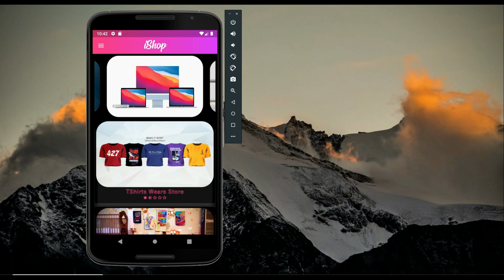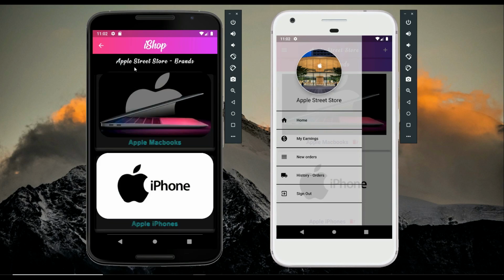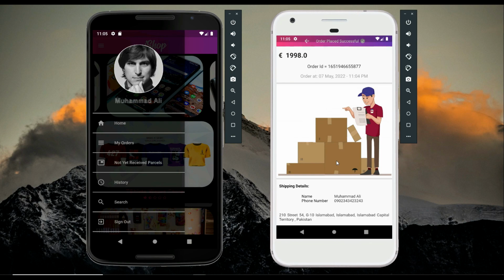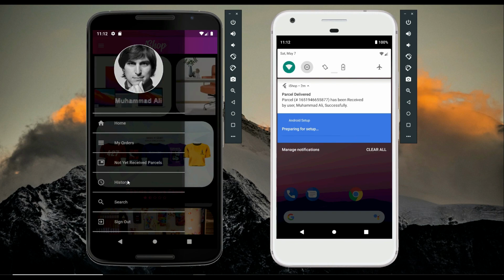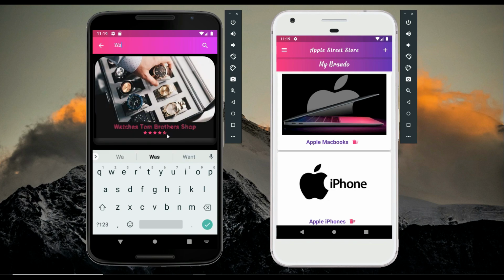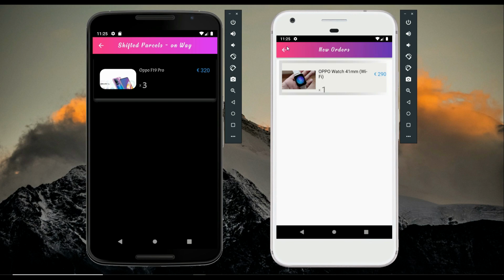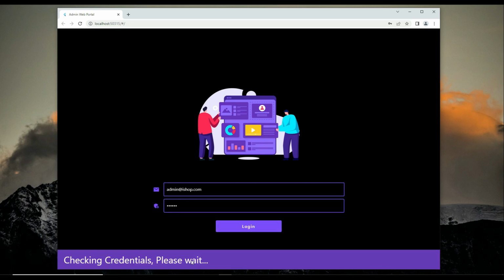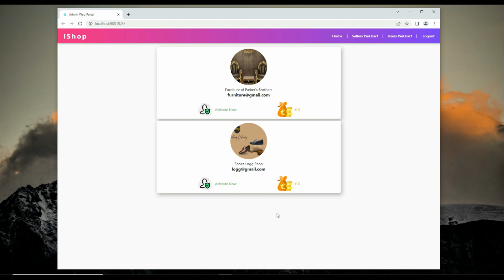Flutter Amazon & Flipkart Clone App | Admin Panel & Push Notification | Multi Store eCommerce App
and i will send you Complete Project Source Code.

This is video tutorial#01 of flutter android & ios ecommerce app like amazon & Flipkart with flutter admin web portal website using firebase firstore as backend and with real time flutter Push Notification System. We will use the provider state management in flutter for this amazon clone app development.